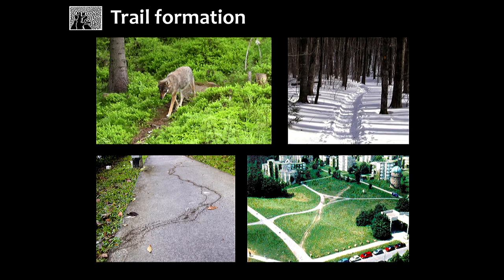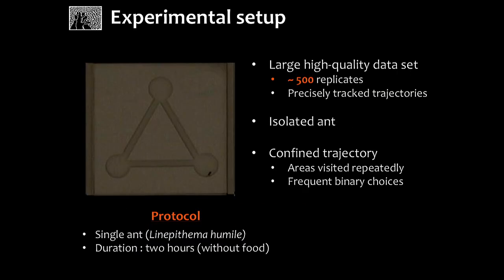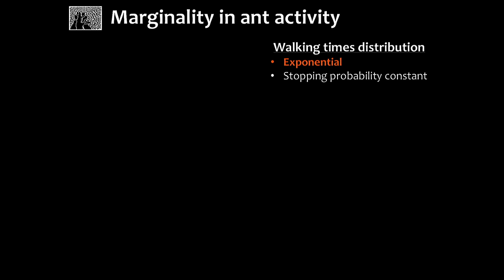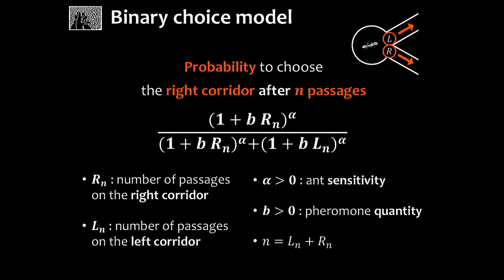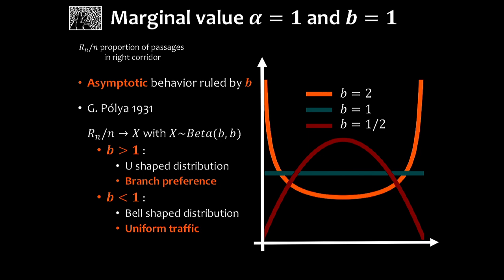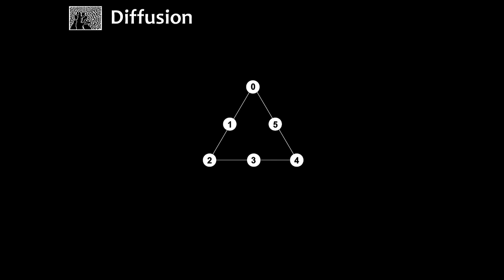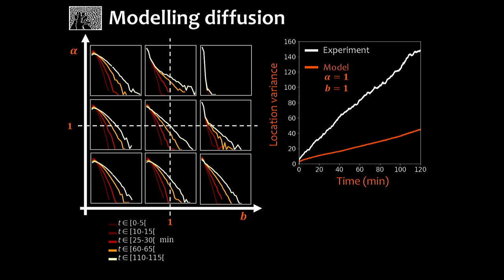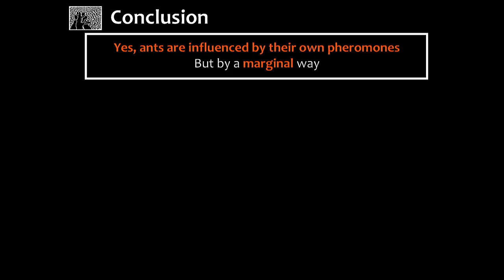Collective and Individual Information in Foraging Behavior by Ant Colonies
Speaker: Line Le Goff (Weizman institute of Science)
Conference on Collective Behavior | (smr 3201)
2018_05_09-15_10-smr3201